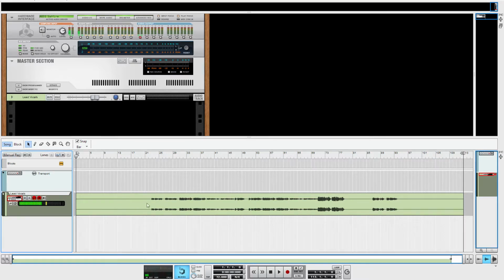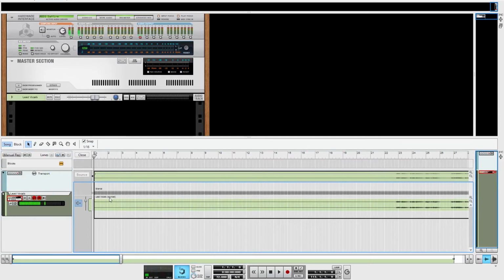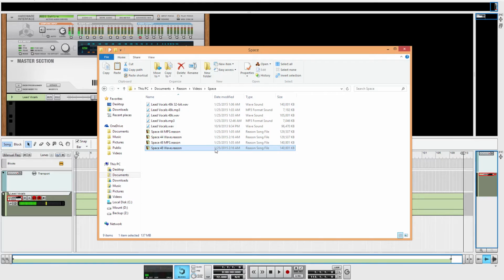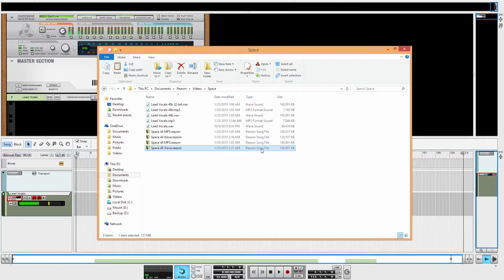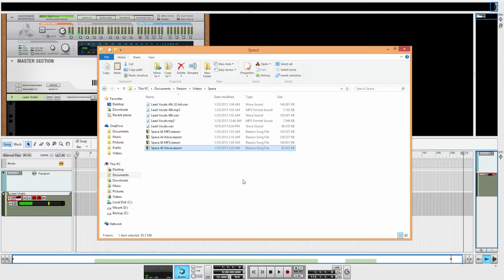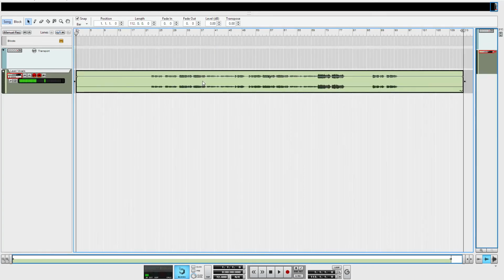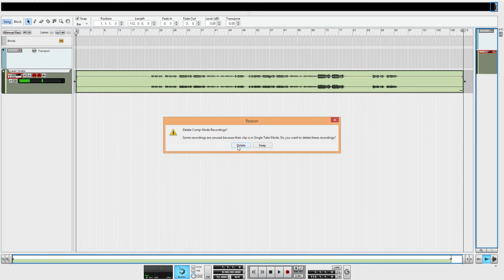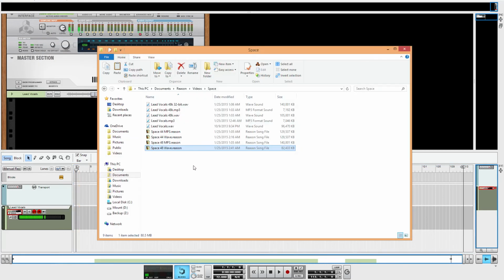Save Space in Reason Files with Recorded Audio - Instructional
If you're working on a Reason project with multiple lanes of recorded audio, you may be able to free up some disk space by removing the silent portions. In this video I give you some insight into how it works.